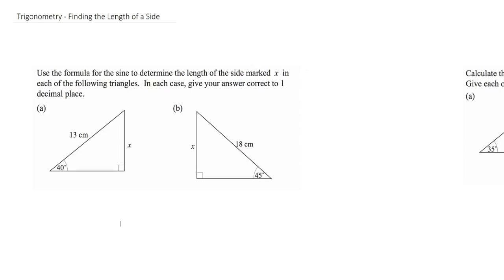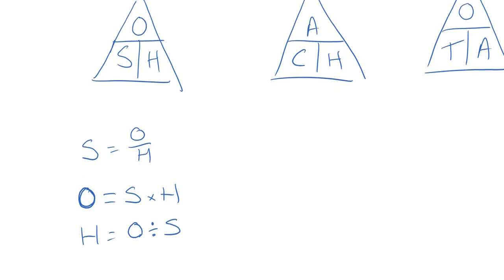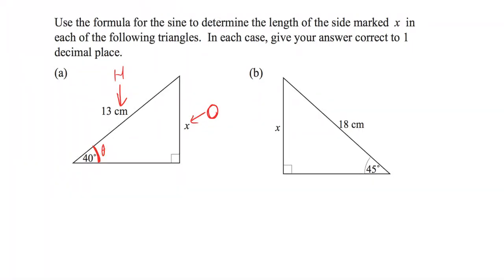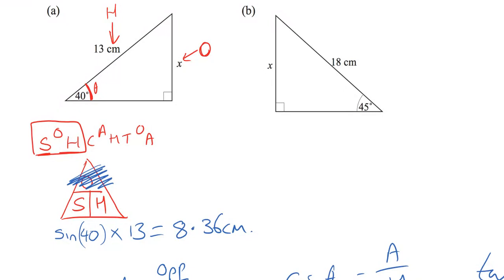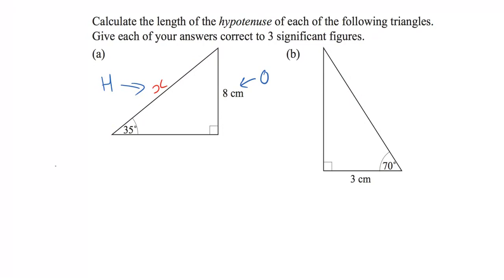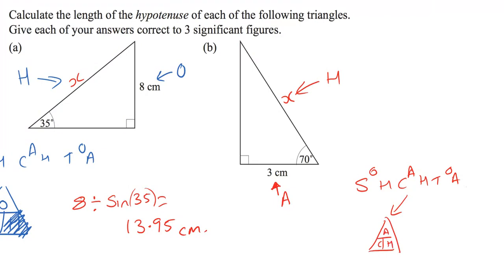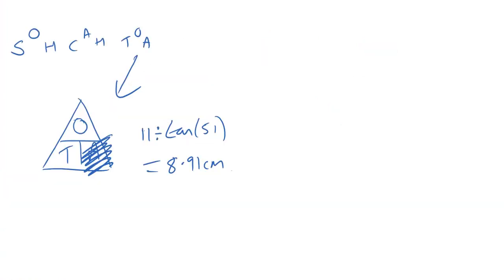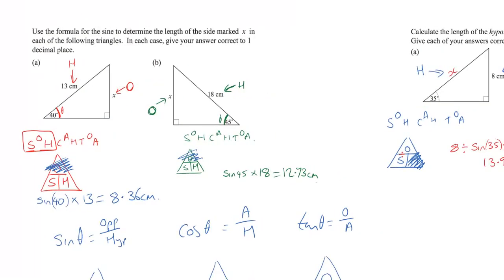Trigonometry - Finding any side of a right-angled triangle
This video explains how to find any side of a right-angled triangle using trigonometry.